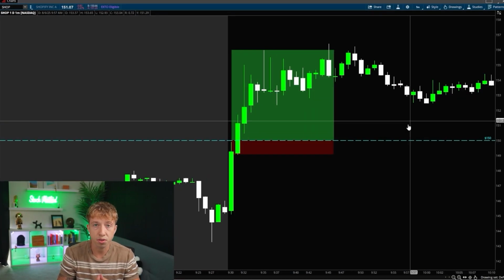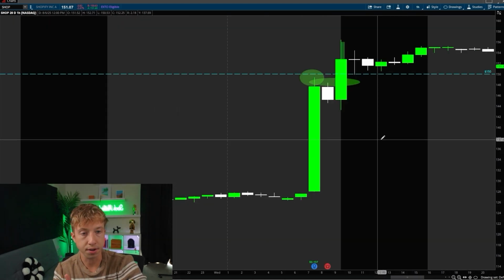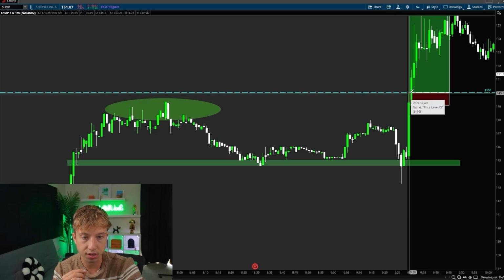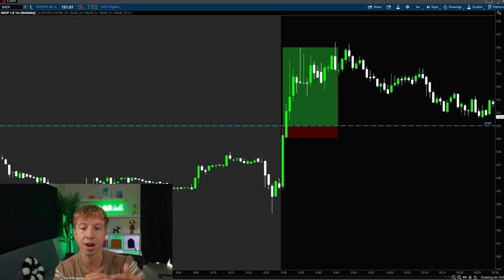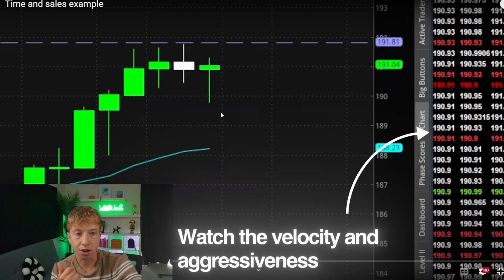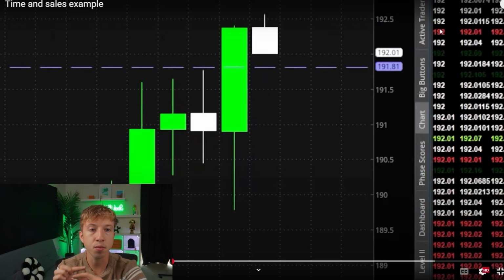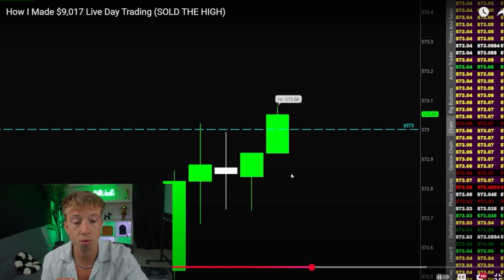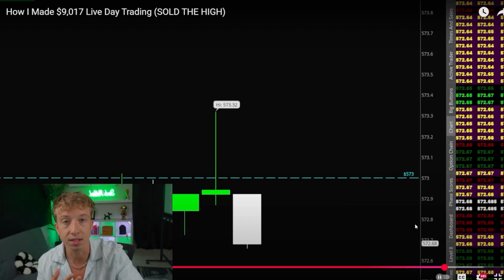My Incredibly Simple Scalping Strategy I Use Every Day